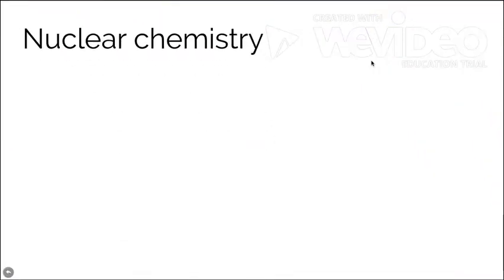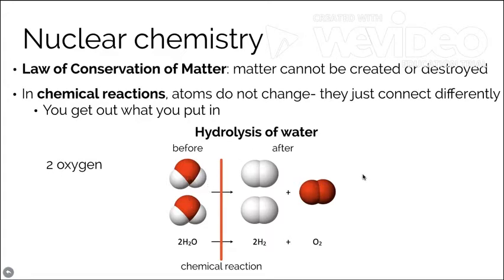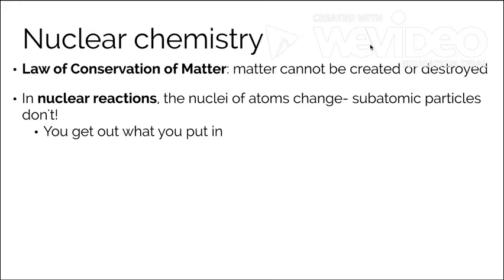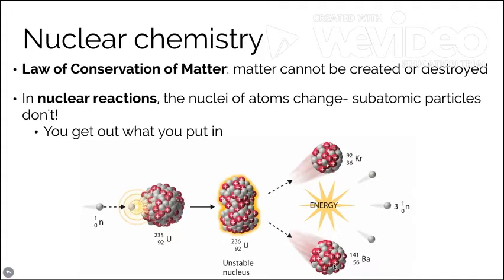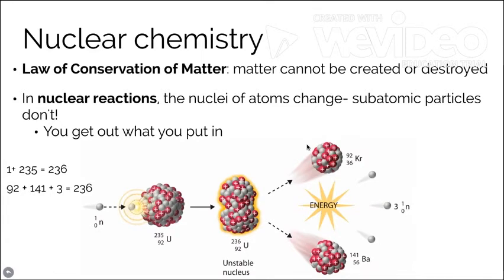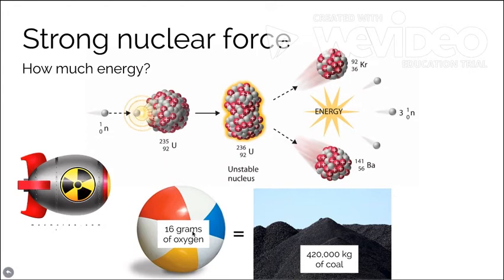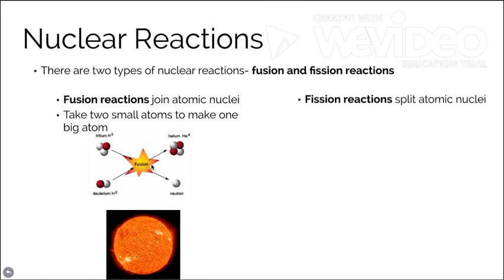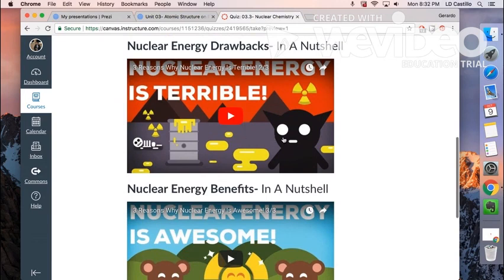Unit 03.3- Nuclear Chemistry